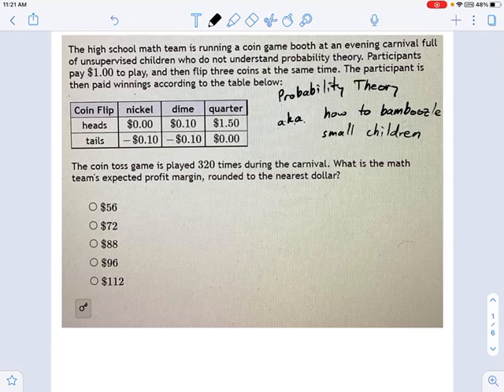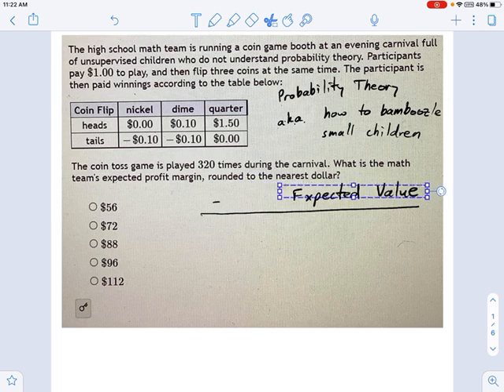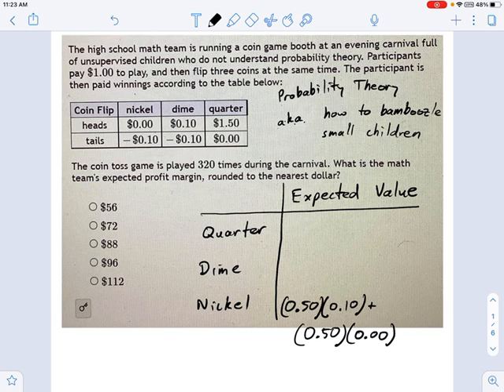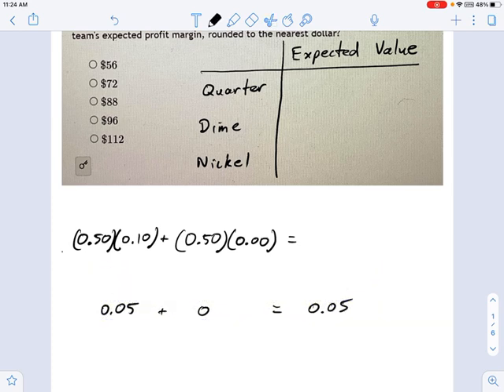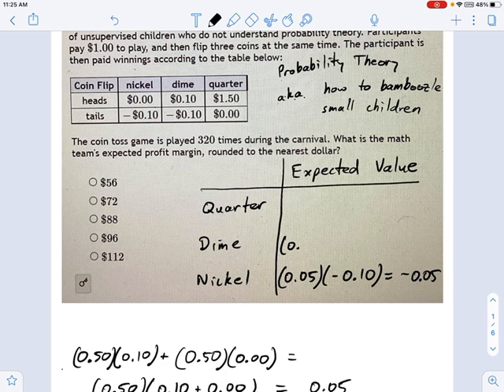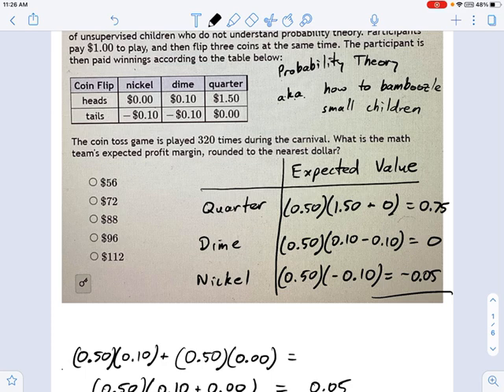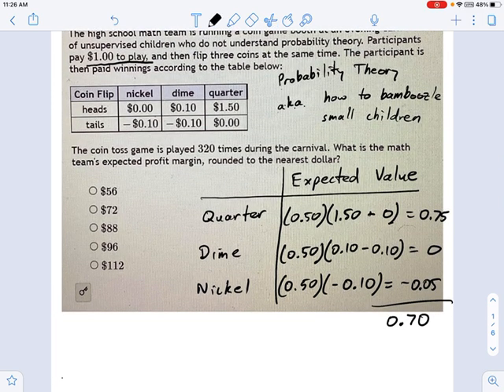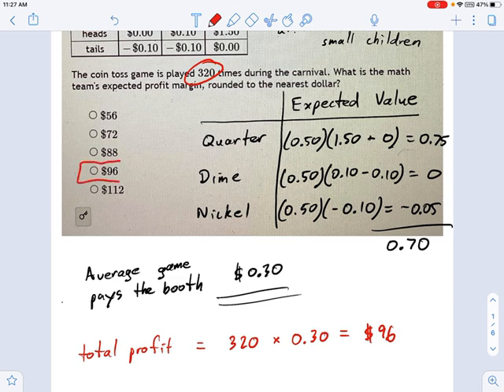Pre Algebra: Probability and Counting -- 8